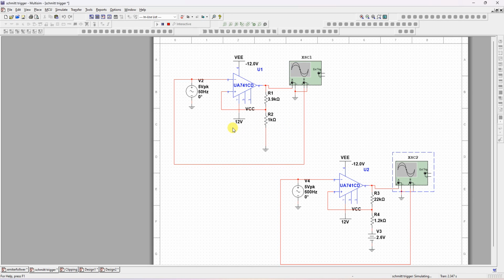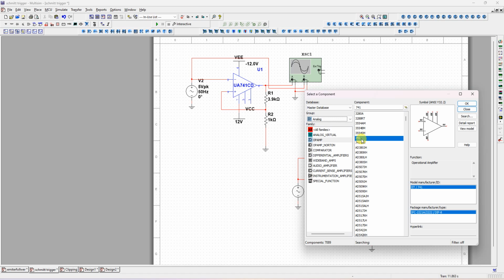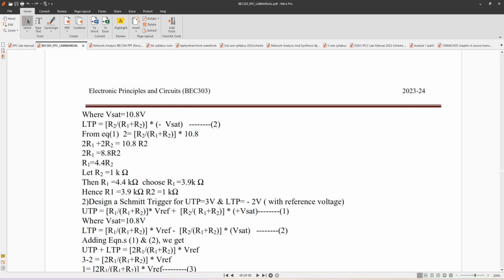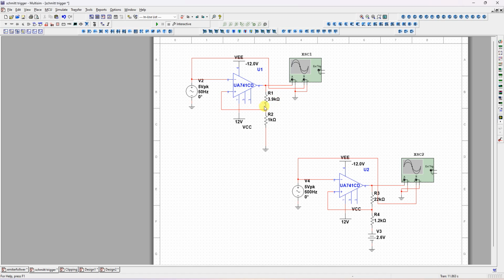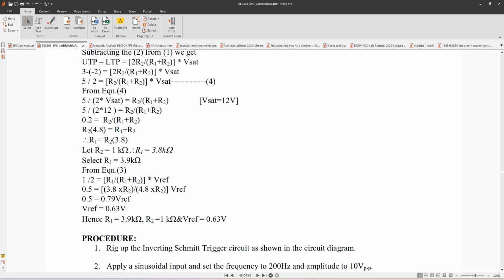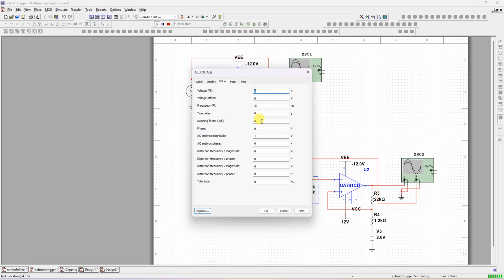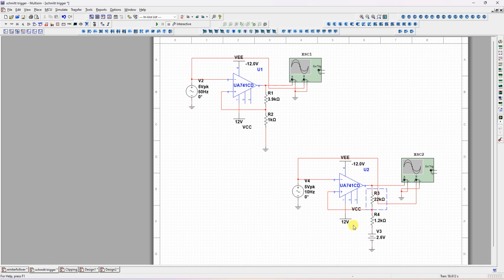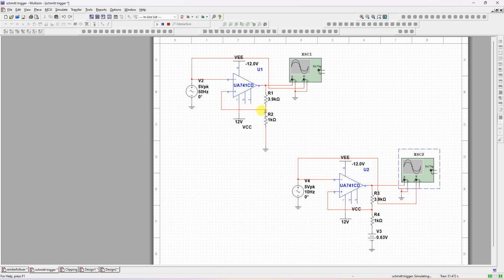BEC303 Schmitt Trigger Using Opamp Multisim Simulation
BEC303 EPC Lab Schmitt Trigger